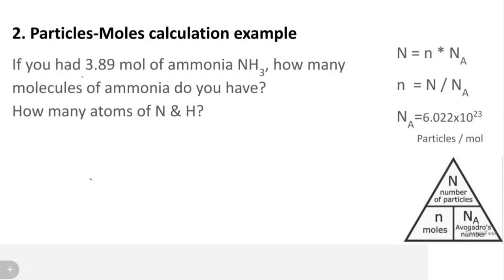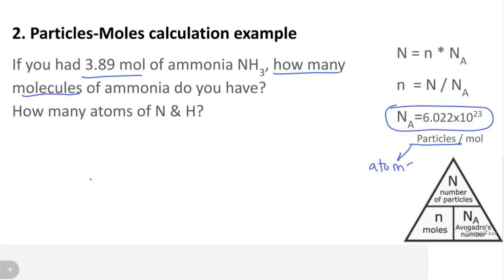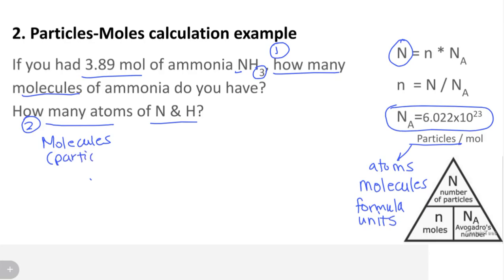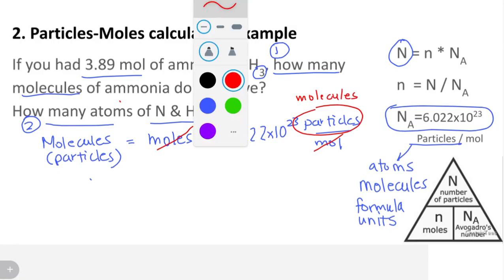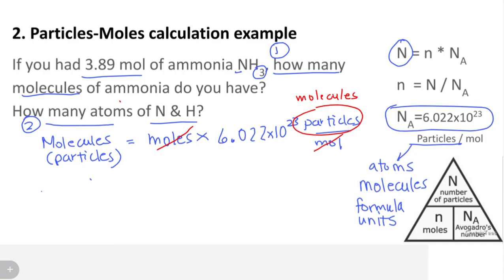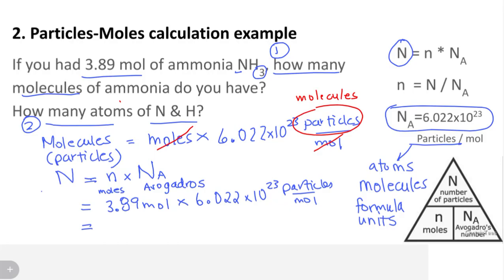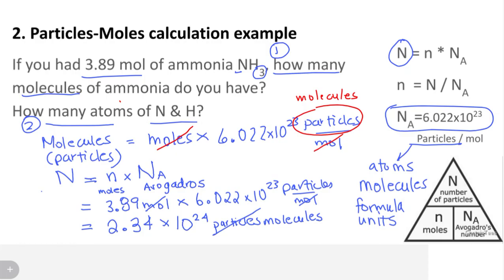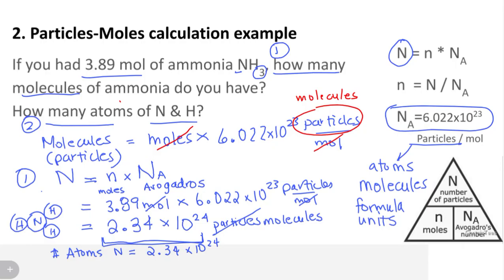Moles to Particles to Atoms